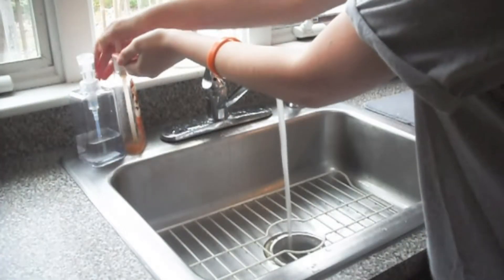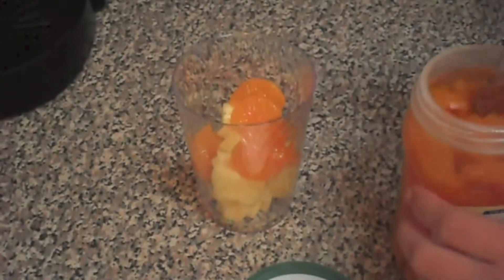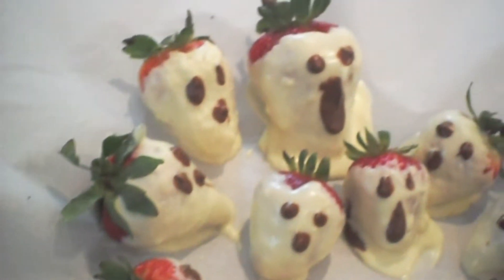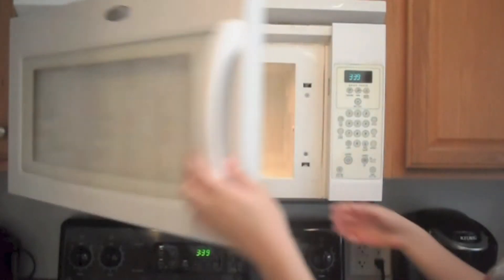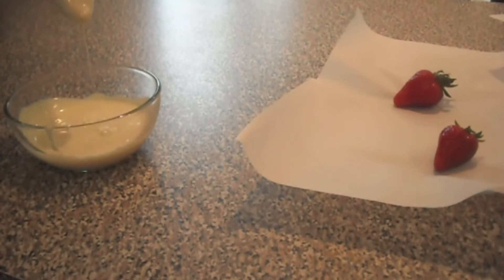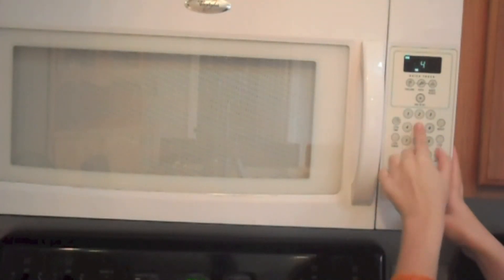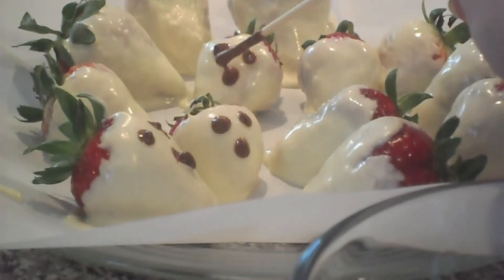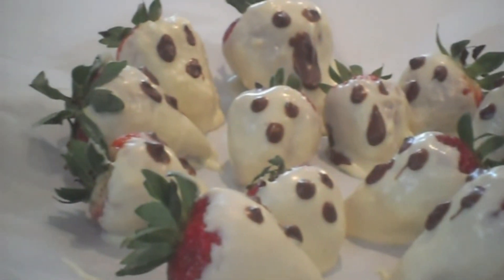DIY: 2 Healthy Halloween Snack Ideas(:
I'm a little bit sick right now so if you can here it in my voice, thats why. I love you all so much! If you want me to do any specific video, let me know,

xoxo,

Sami
ALSO IF YOU HAVE ANY QUESTIONS FOR ME ABOUT BEAUTY OR YOUTUBE OR ANYTHING YOU WANT TO KNOW YOU CAN ASK ME ON ASK(:
LINKKS YO.
KEEK: heymynameisami